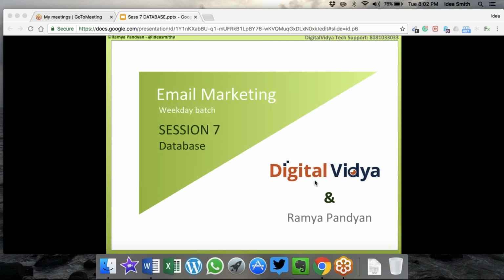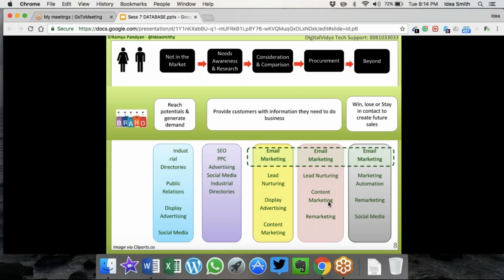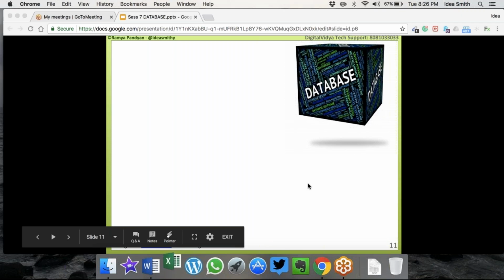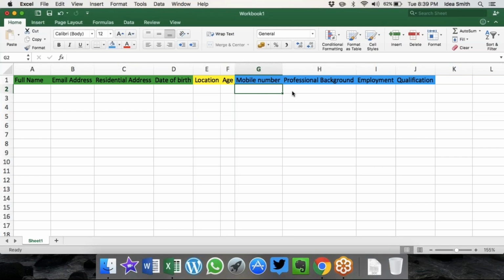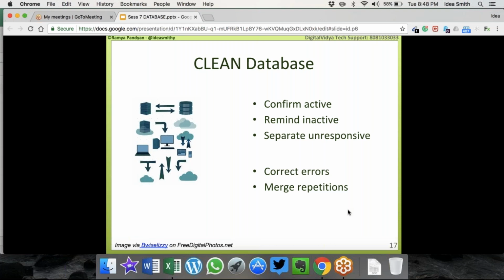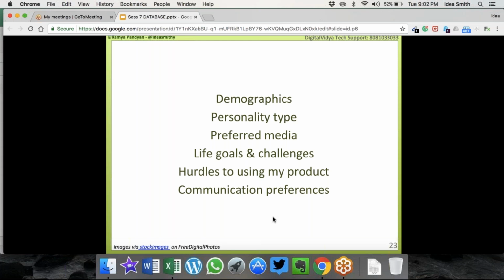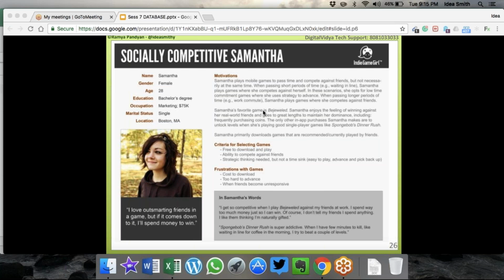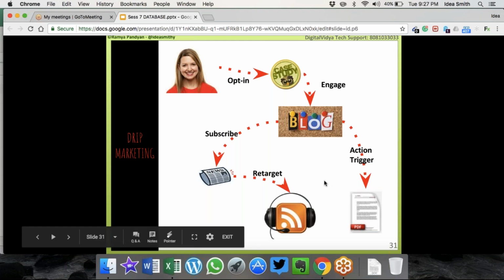2017 08 01 Email Marketing Weekday Batch | Session 7